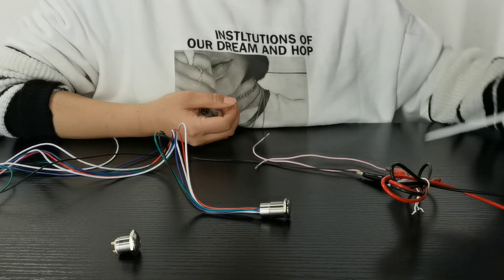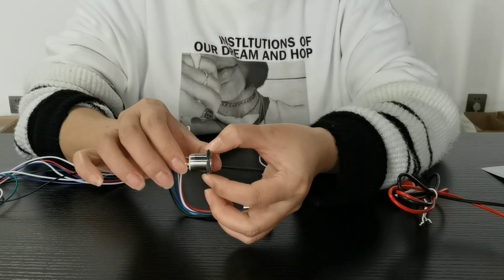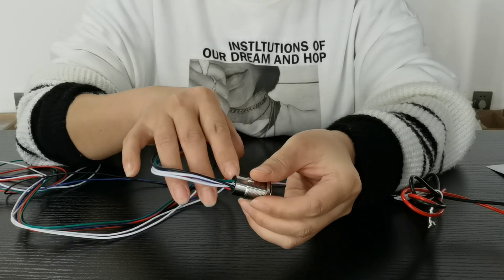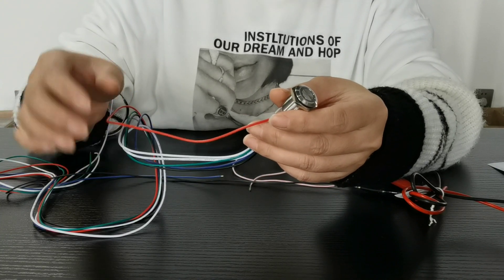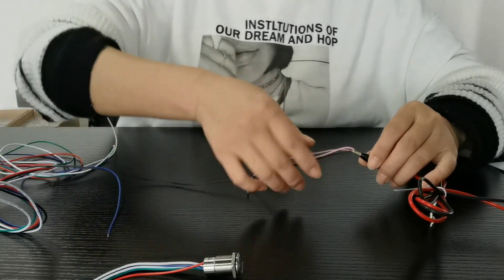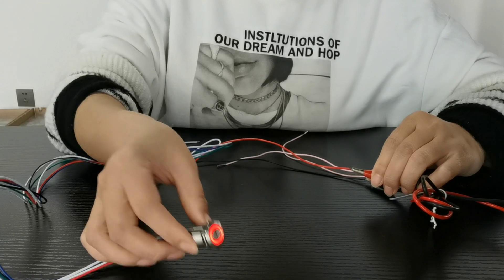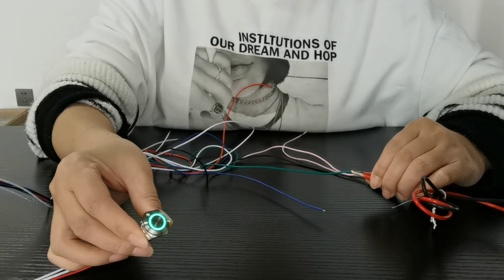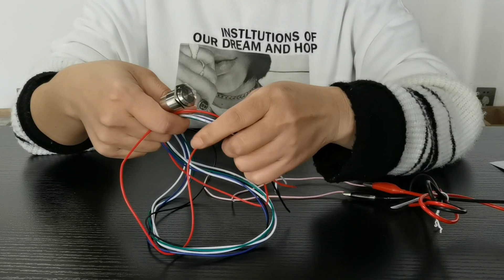Tri-color Stainless Steel Push Button Switch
This video is going to show you how to connect tri-color stainless steel push button switch.

This type is Langir LS16 series with customizaiton for the glue in the bottom and 1m wires. For standard length, tri-color is available. Red wire for red led, blue wire for blue led, green wire for green led. Absolutely, you can order the other colors for switch wires and led wires.

LS16 anti vandal switch max rating is 2A/36VDC. For led voltage, you can select from 3.3v to 36v. This series function is 1NO momentary, you can choose dot and ring illumination with 6 single colors, combinated bi-color, tri-color. Surely, you also can choose laser etched. This switch can be used outside.

Except different types of vandal resistant switch, Langir provides you piezo switch, capacitive switch, etc. You can visit our for more information.